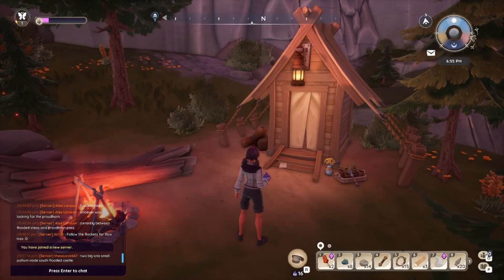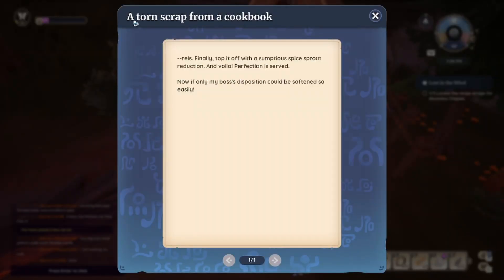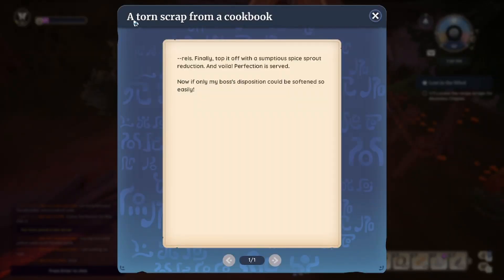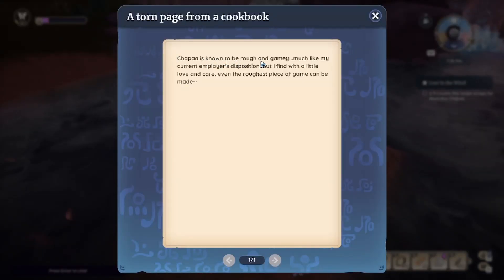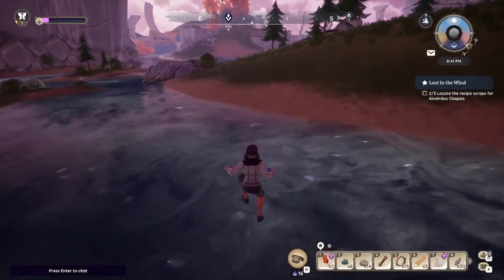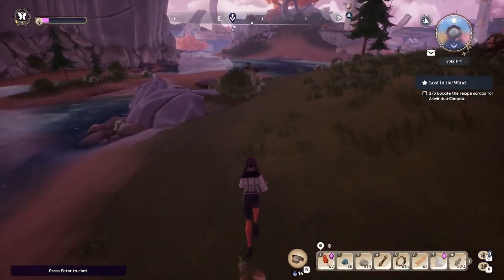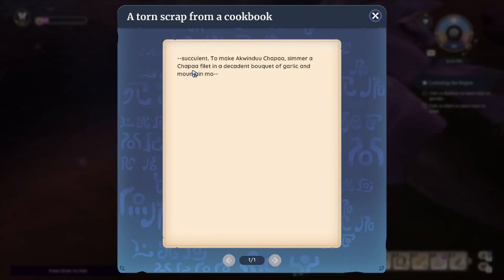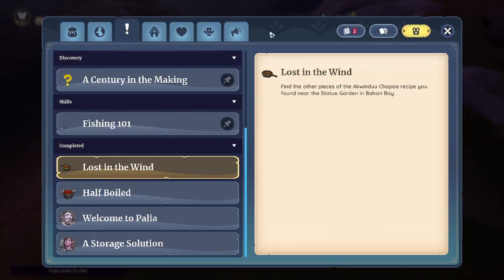How to get the AKWINDUU CHAPAA recipe - Palia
Have you found the hidden Quest Lost in the wind , Finding it hard to find the torn scraps from a cookbook

In this Video I'll show you the location of the two other torn scraps so you too can unlock the soup recipe.